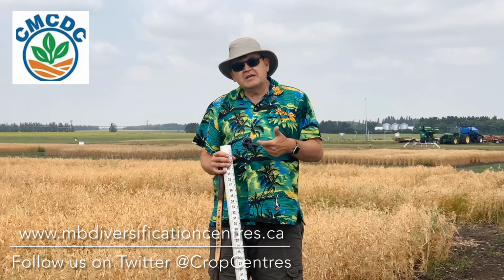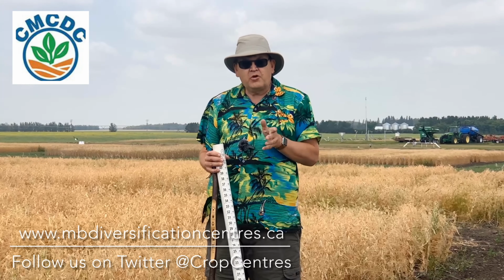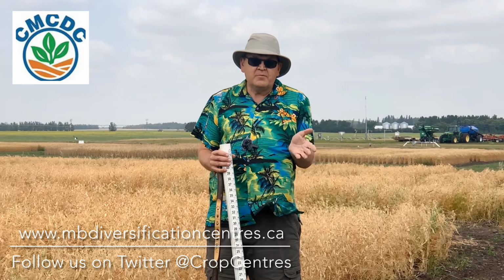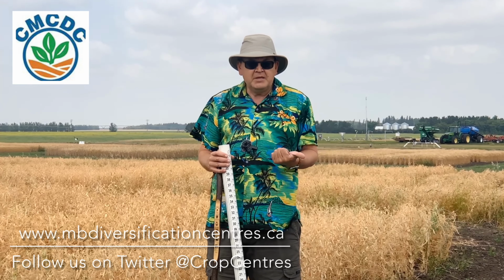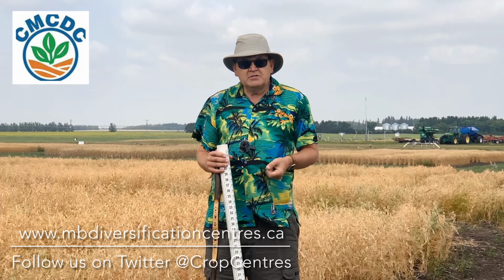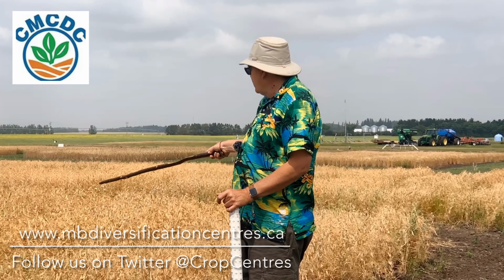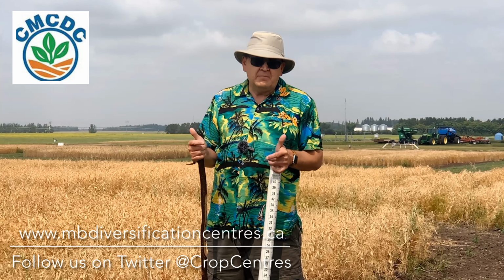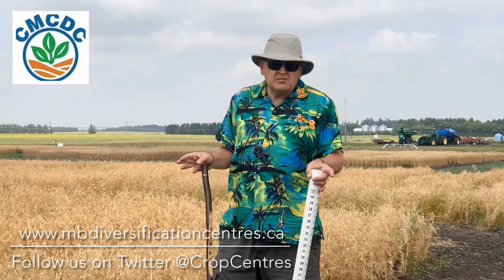Field Peas Variety Evaluation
Field Peas Variety Evaluation for Yield and Protein Contents